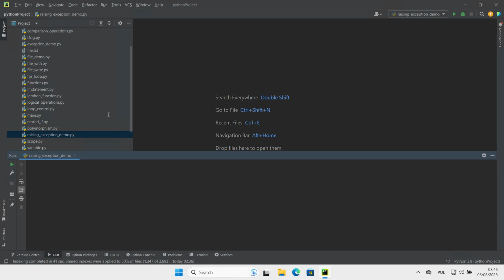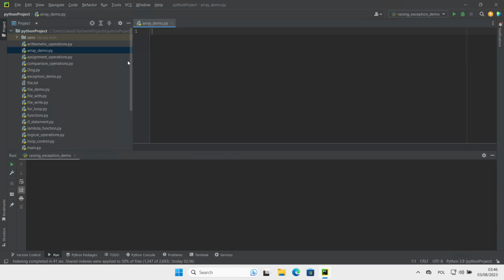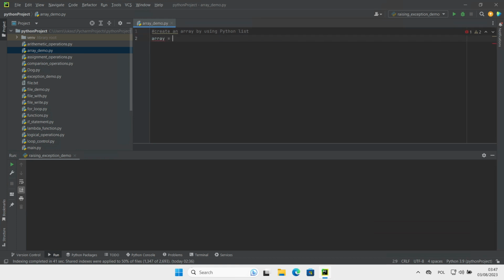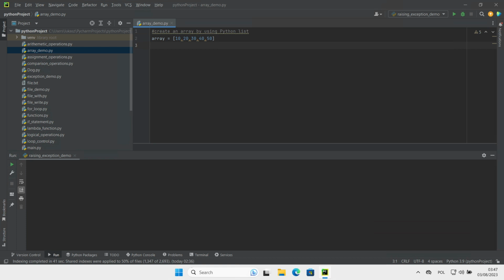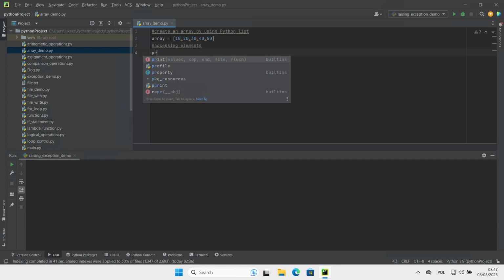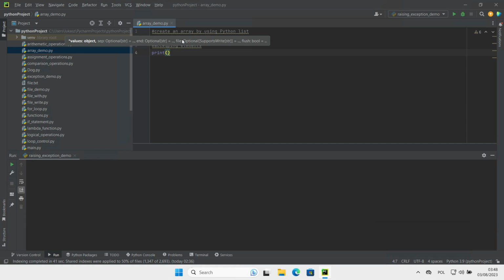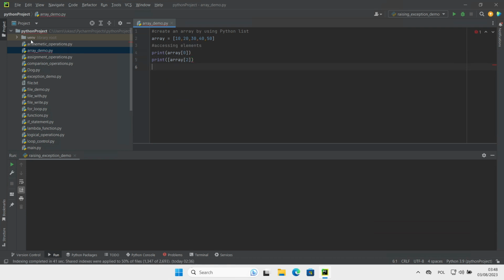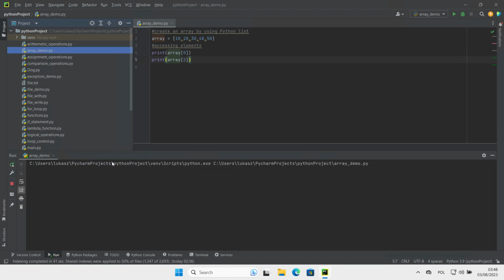Python Programming Course for Beginners: Introduction to Arrays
An array is one of the most fundamental and versatile data structures in computer science. In its simplest form, an array is a linear collection of elements, where each element can be accessed by an index. This index represents the position of the element in the array. The first element of the array is at index 0, the second element is at index 1, and so on.

coding for beginners
learn coding
what is coding
coding class
python coding
coding for beginners
learn coding
what is coding
coding class
python coding
python for beginners
python tutorial
python learning for beginners
python projects
python programming
learn python
python course
python basics